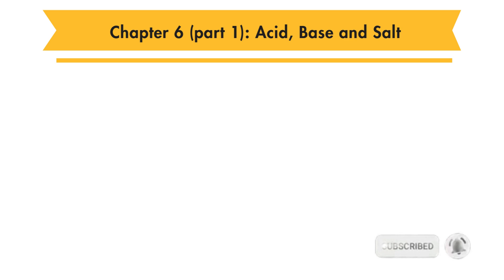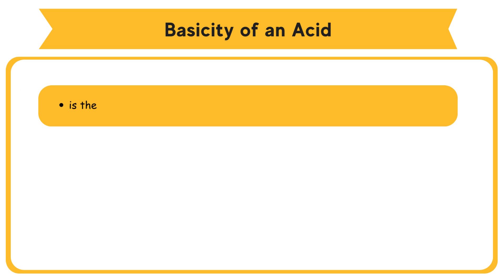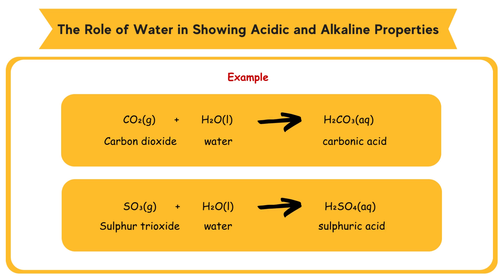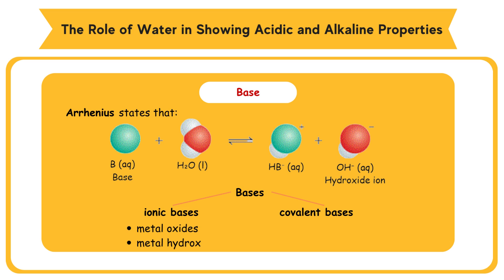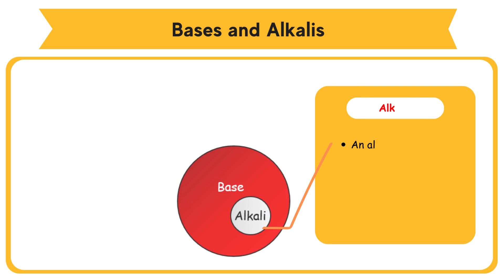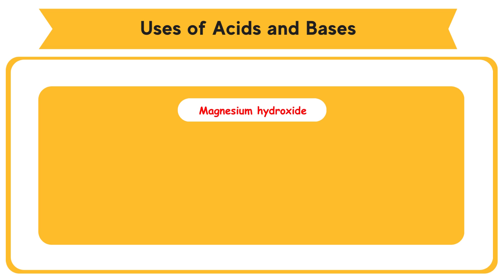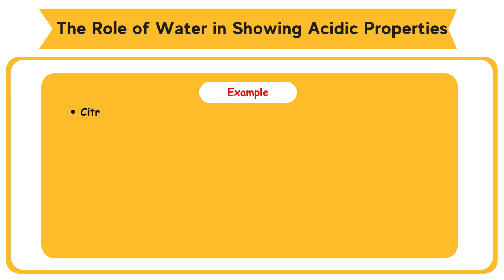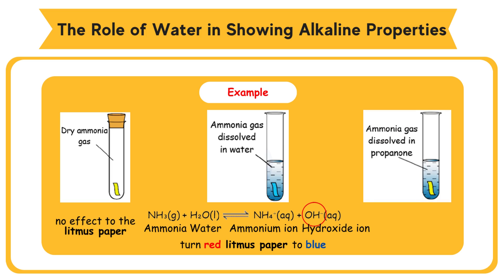SPM Chemistry Form 4 (Acid, Base and Salt) Chapter 6 - Part 1 Complete Revision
0:00 intro
0:21 6.1 The Role of Water in Showing Acidic and Alkaline Properties